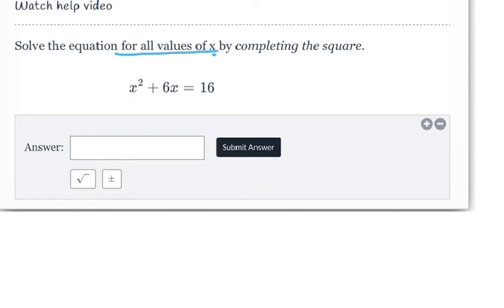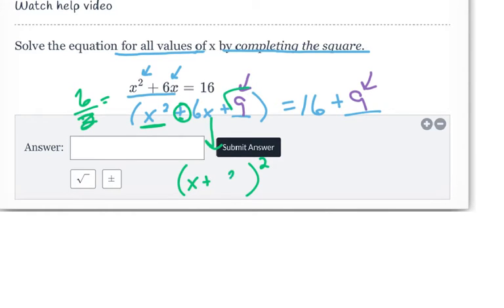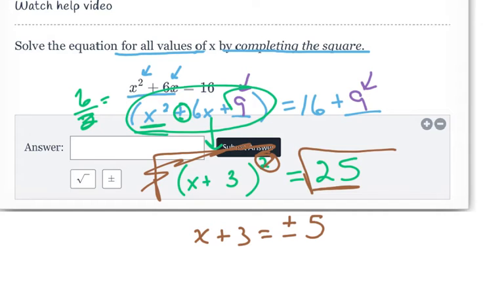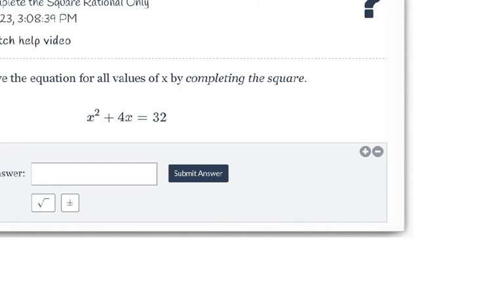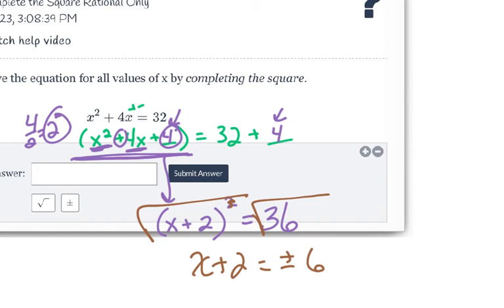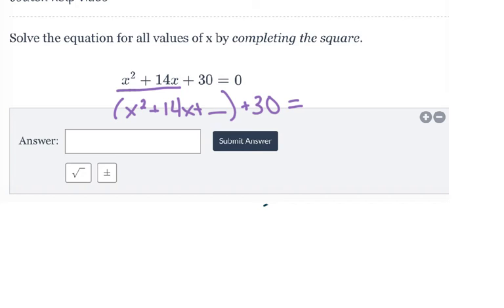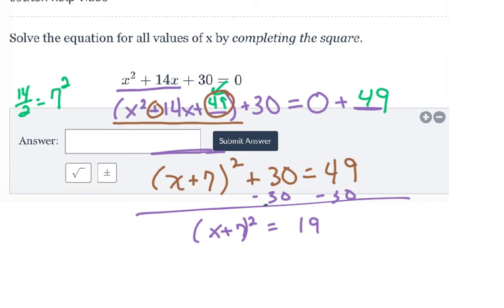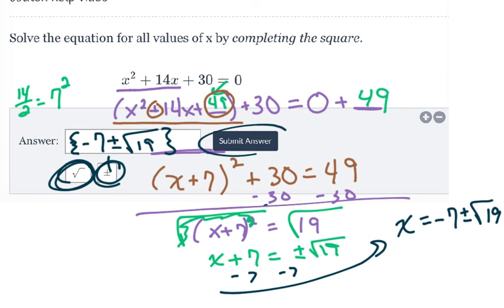Ms. W. Complete the square used to solve some Deltamath problems